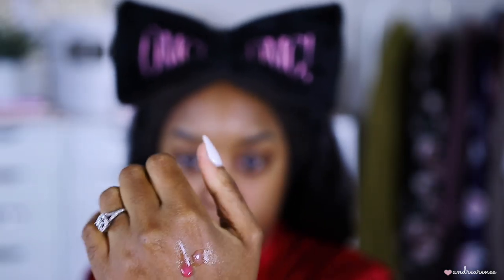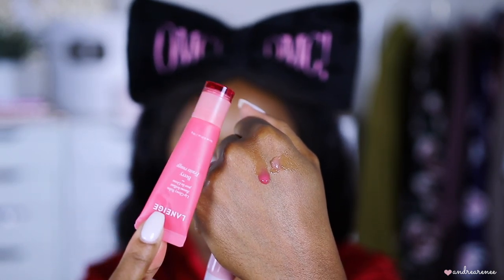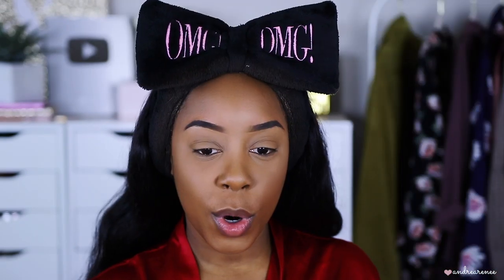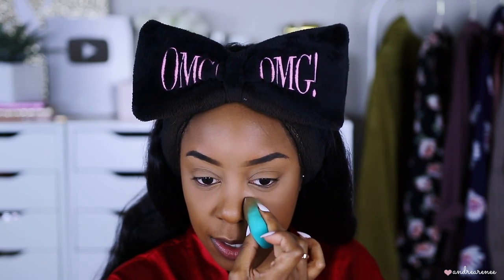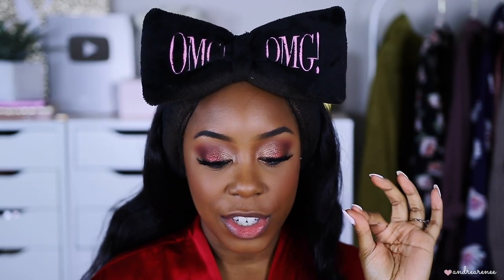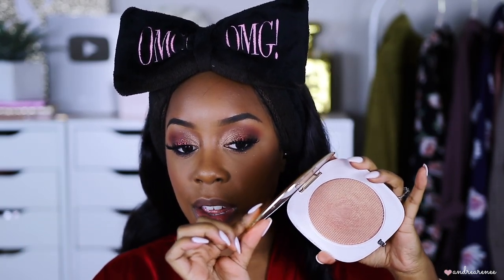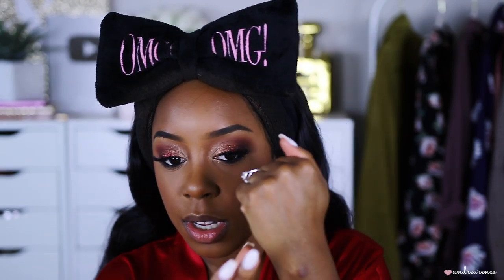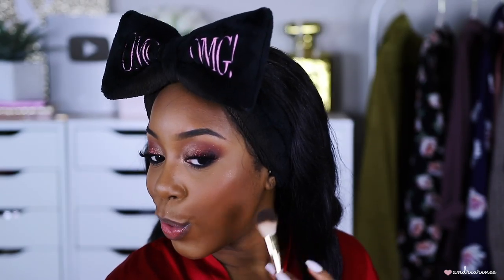OH SNAP! DRUGSTORE DUPES TO HIGH END MAKEUP?? | A FULL MAKEUP TUTORIAL | Andrea Renee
We all know I love drugstore makeup just as much as I love high end makeup so this is one of my favorite type of video to film. I came across some good drugstore and affordable makeup dupes for some of my high end makeup. These drugstore dupes are just as good and if not better than some of my high end makeup. I really hope you guys enjoyed watching my drugstore vs high end makeup tutorial as much as I enjoyed filming it. What are some drugstore dupes in your makeup collection?

((( adding links )))
DRUGSTORE AND AFFORDABLE MAKEUP:
Colourpop Lippie Balm - By the Bushel
Rimmel London Stay Matte Primer
Covergirl Brow Pencil - Soft Brown
LASHES - Ardell Remy Lashes - 778 (no high end dupes, sorry lol)

HIGH END MAKEUP:
Laniege Lip Glowy Balm - Berry
Too Faced Born This Way Super Coverage Concealer - Chestnut
Kevyn Aucoin Blush - Fira Mango
Marc Jacobs O!Mega Glaze Highlighter - Gilty (limited edition? can't find it on Sephora anymore)
Too Faced Peach Kiss Moisture Matte Lipstick - Sunday Funday

M Y . P O . B O X
Andrea Renee

PURCHASE MY MAKEUP BRUSHES!
Camera: Canon 80D
Lens: Sigma 18-35mm f/1.8
Lighting: Soft Box lights
Editing: iMovie